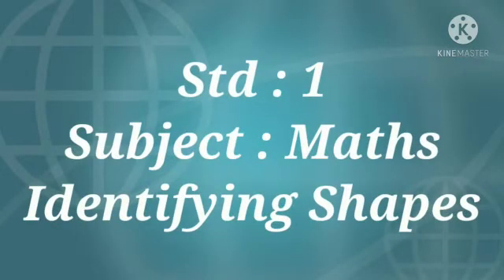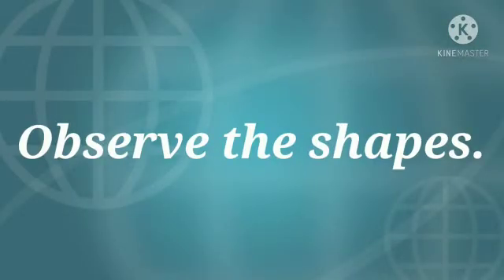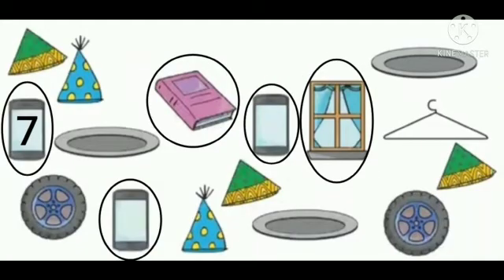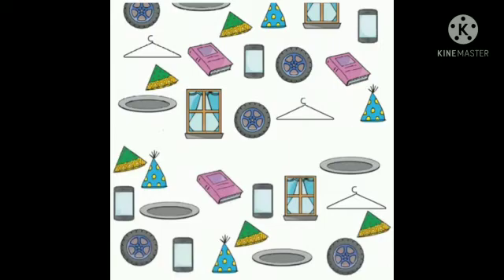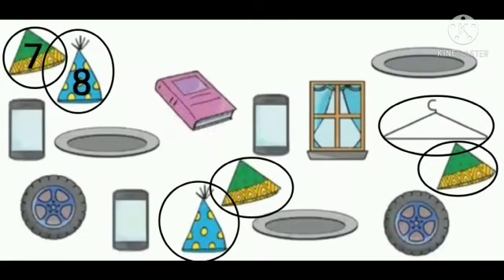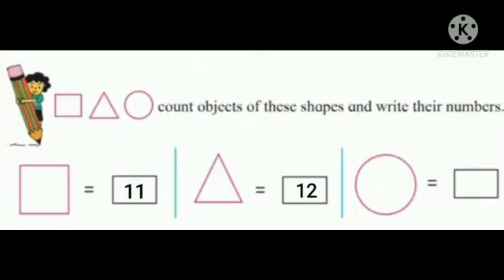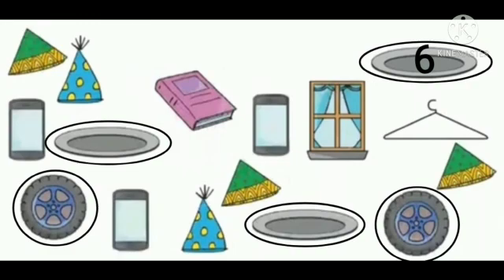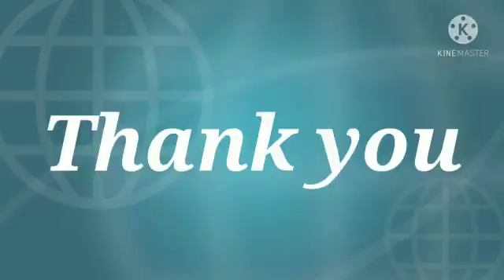Std : 1.Sub : Maths.Topic : Identifying Shapes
Video On  Identifying Shapes